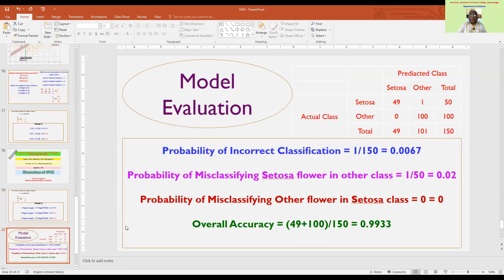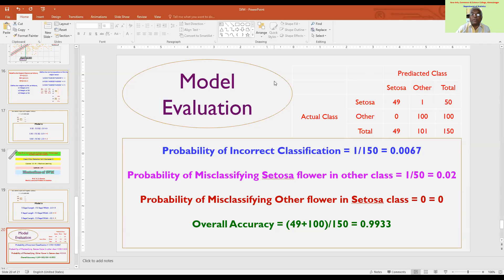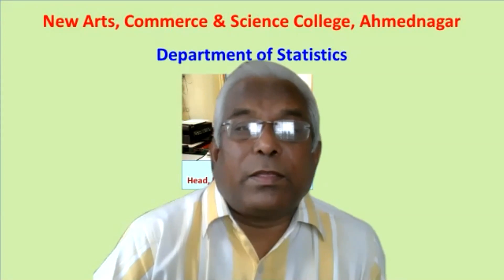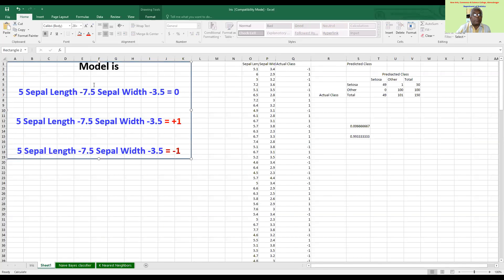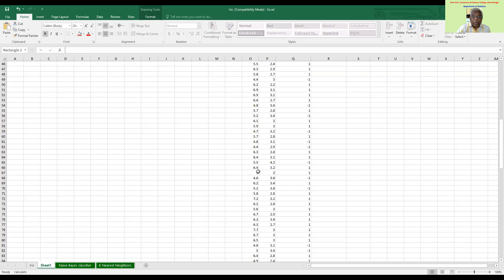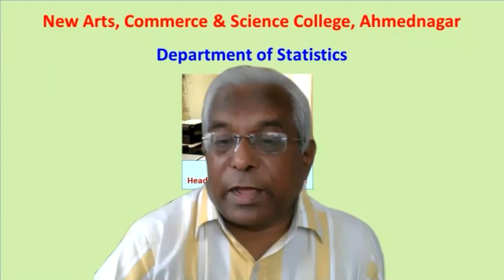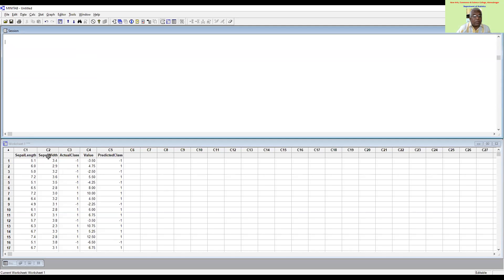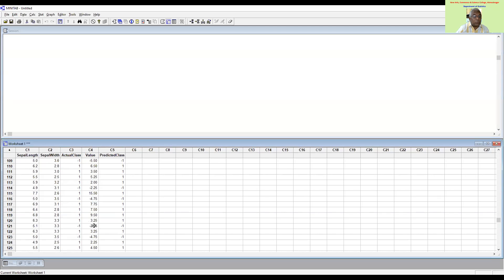Evaluation of SVM Model 21 08 2020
Discussion on evaluating SVM model